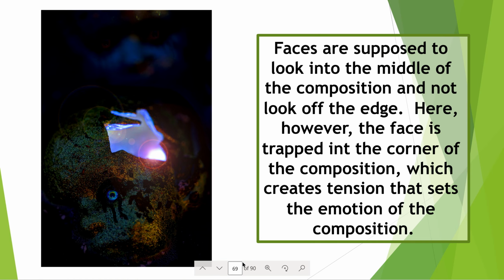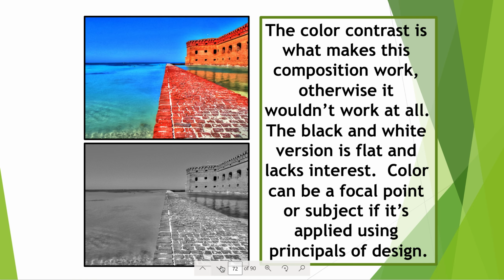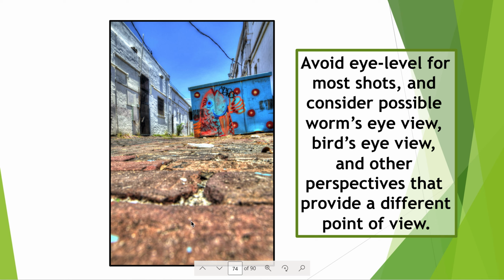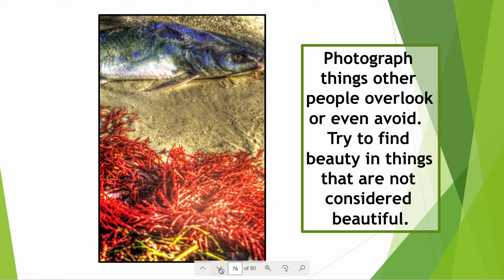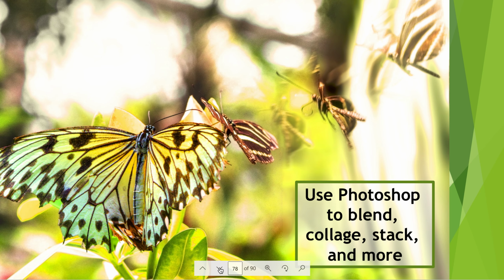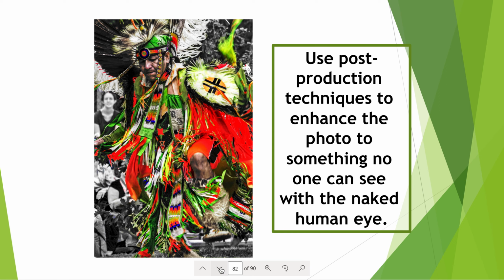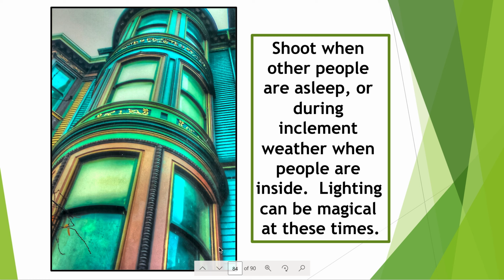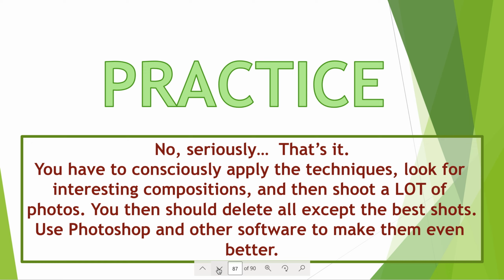DMPT 1020 - PPT 02 - Part III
This video provides audio and closed captioning to the associated lecture PPT files posted in Blackboard.